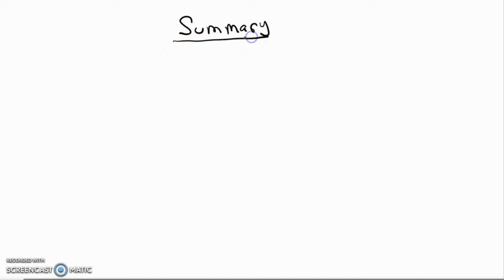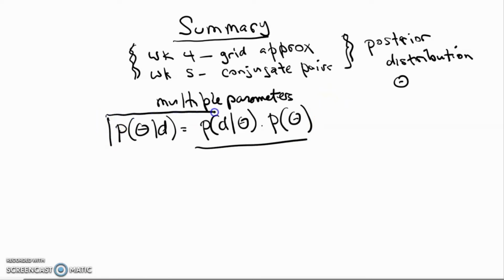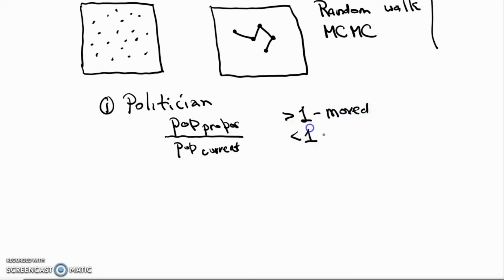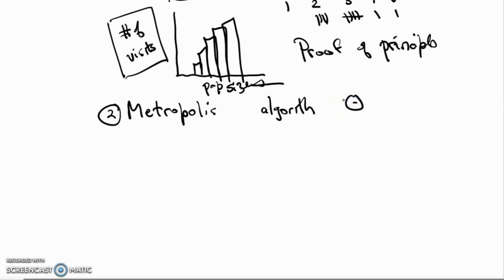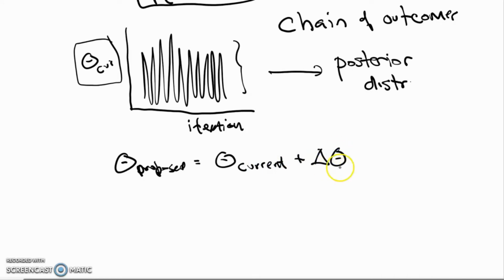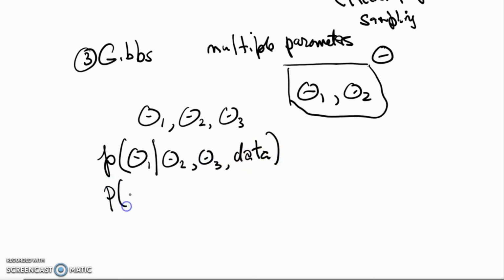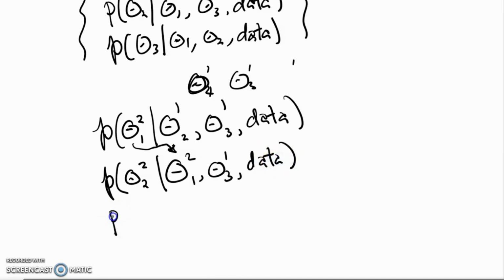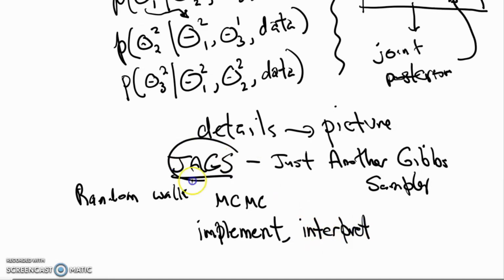Week 6. 5 of 5. MCMC Summary